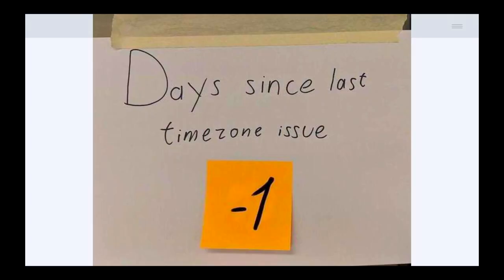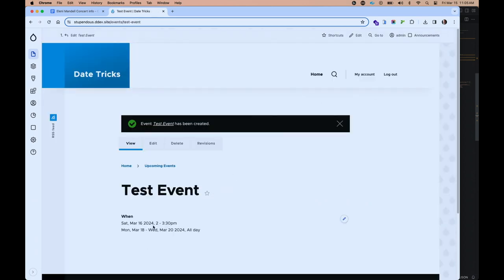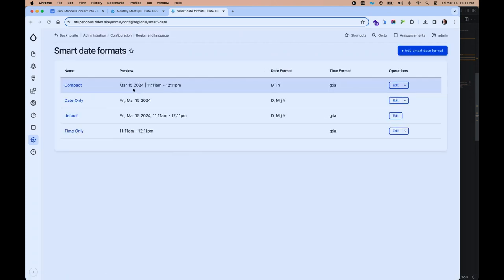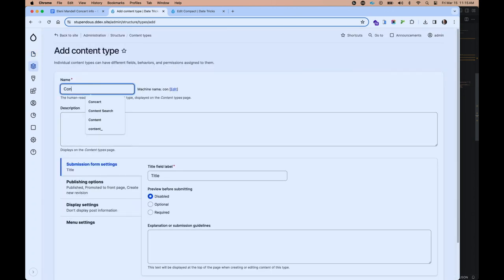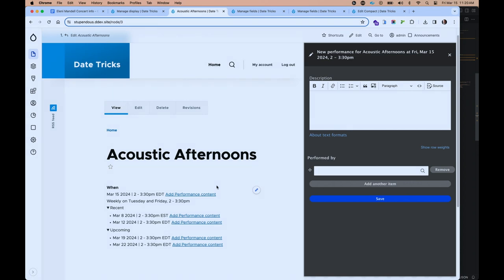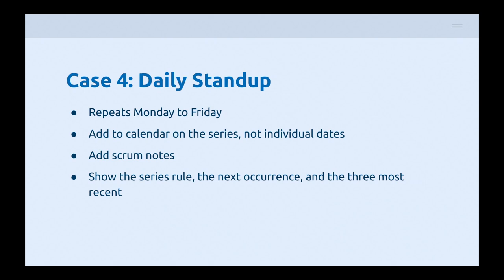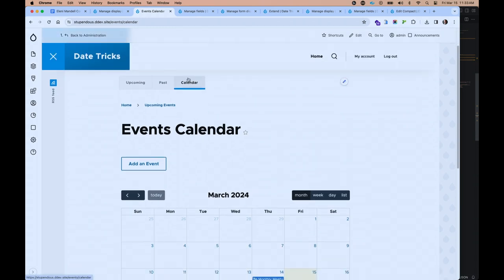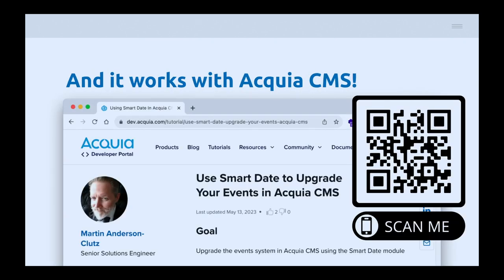Stupendous Date Tricks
Managing dates and times is often complex: recurring events, timezones, daylight savings times, regional formatting conventions, and more. Add in additional presentation requirements like add-to-calendar links, registration links, and related content (like agendas, that change for each date instance) and the complexity can seem bewildering.

Fortunately Drupal offers a rich toolset for solving these challenges. In this session we'll explore the solutions, not only showing how they work, but also detailing the modules and the configuration needed.

During the session we'll take a fresh install of Drupal 10 and configure it to meet some advanced use cases, in real time.

Martin Anderson-Clutz